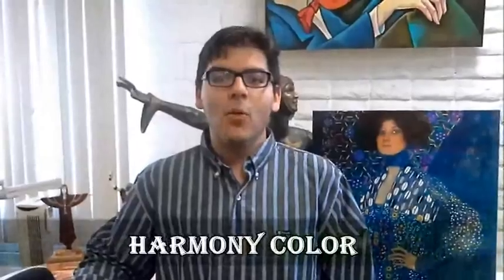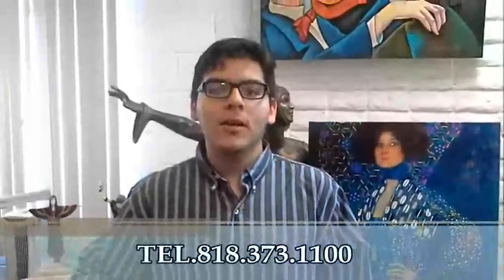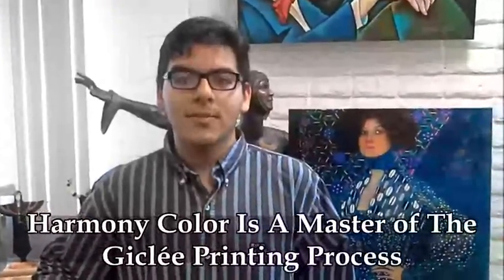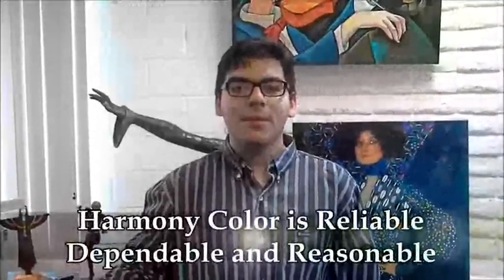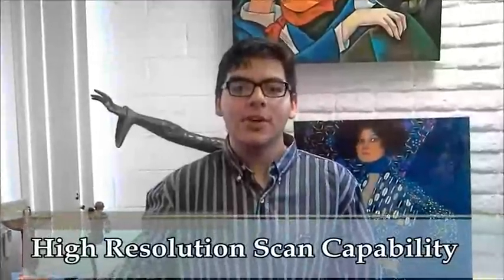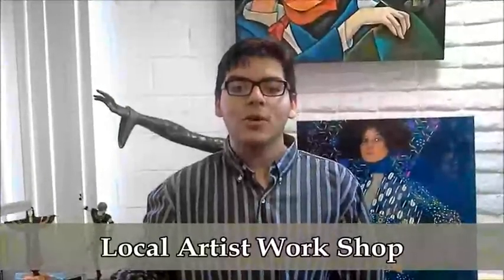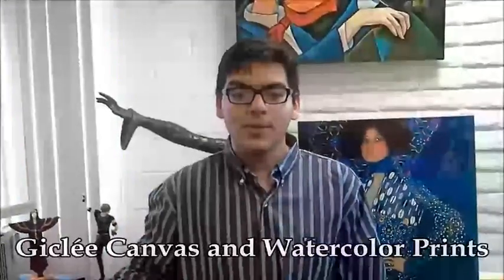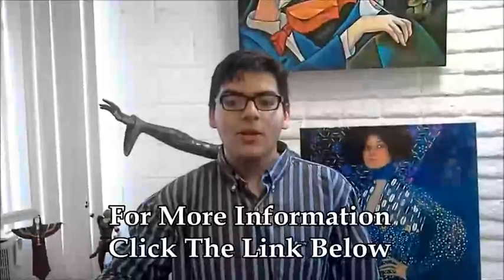Photo Restoration Experts Van Nuys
Photo Restoration Experts Van Nuys - Getting Your Picture Immortalized By way of Giclee Print  Giclee Printing on Canvas Getting Your Picture Immortalized By way of Giclee PrintingGiclee Printing on Canvas
Right this moment, getting your picture immortalized comes simple with right this moment’s Giclee Print technology. With digital cameras, computers and digital printers, it is possible for you to to create an amazing Giclee Print art work pictures you take. However, if you need elegance in the way you preserve your loved one’s images, getting the photographs painted as a Giclee Print art work is the way to go.
If you wish to have your art work Giclee Print, you will notice that there are numerous Giclee Artists right this moment that can copy your image and Giclee on canvas. They may be able to accurately Giclee print you or your loved ones image with utmost realism.
You possibly can select what you want to be printed on canvass. It may be your picture, or it may be the whole family. The truth is, it may possibly even be your pet canine or cat. Whatever you want to get Giclee print on canvass, you’ll be able to be sure that the talented artists right this moment will be able to copy it.